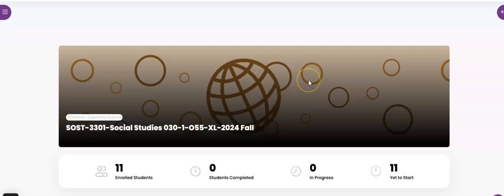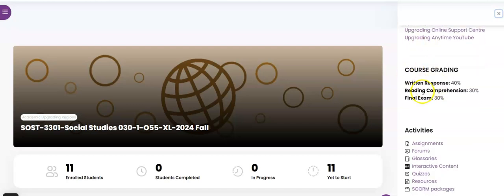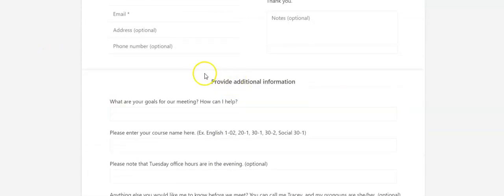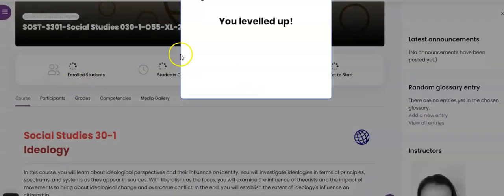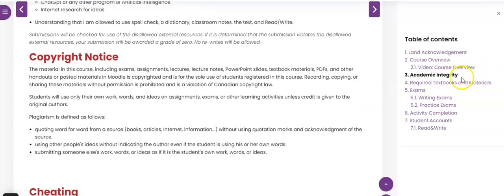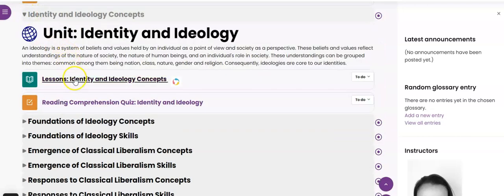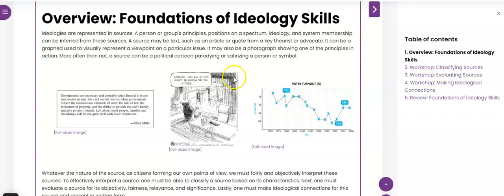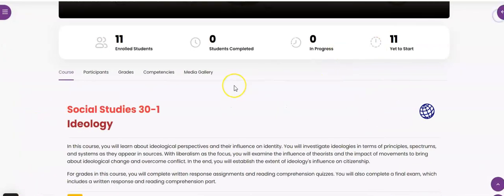Social 30 1 navigation video 30 1